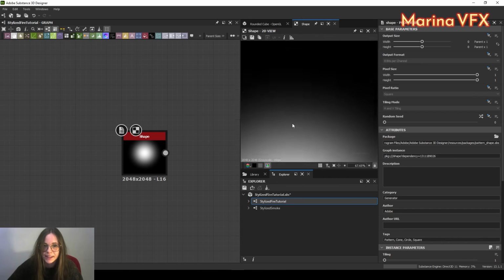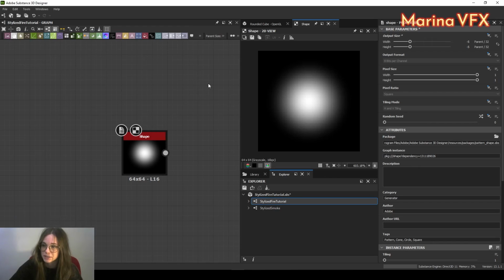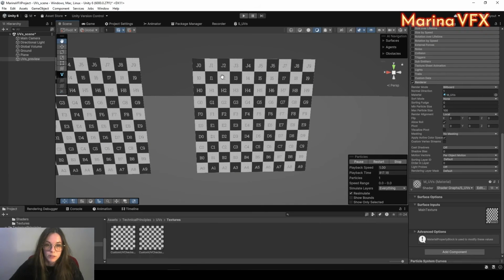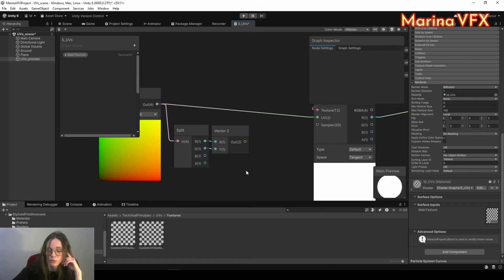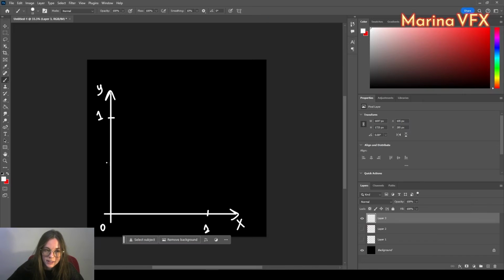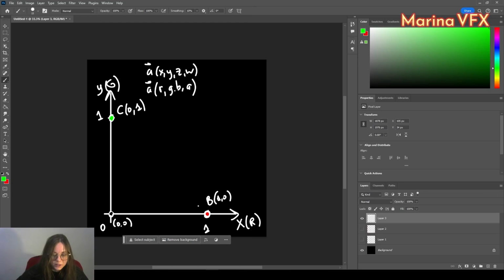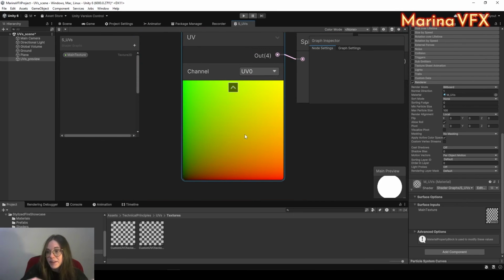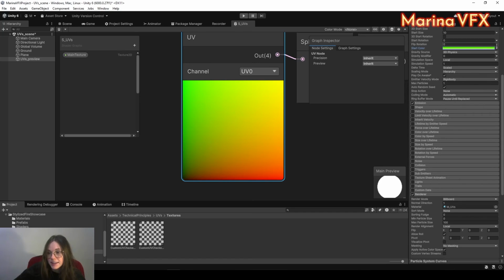⚙️UV Space Explained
Welcome to the first episode of FX Essentials / Technical Principles — a new series where we explore the invisible foundations of visual effects.

In this video, we’ll demystify UV space — what it actually is, why the UV preview looks red and green, and how textures are sampled and mapped onto 3D meshes.

Think of UVs as the coordinate grid where every pixel of a texture finds its place on a surface — that’s what makes shaders come alive.

✨ This episode was recorded entirely in flow, so if something feels unclear — don’t hesitate to ask questions in the comments. I’ll be happy to expand on any part in the next videos.

→ Coming soon: UV Tiling Explained
→ Coming soon: UV Offset Explained